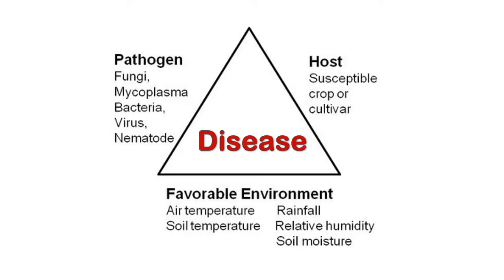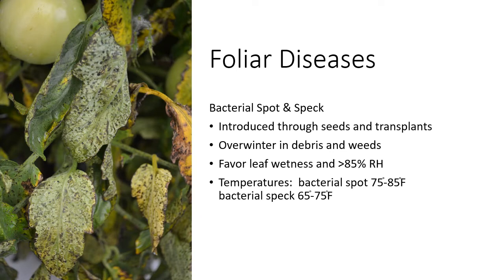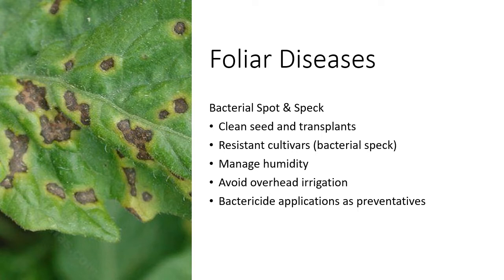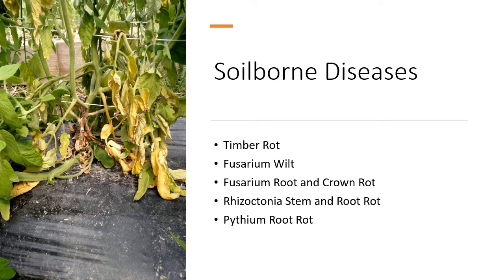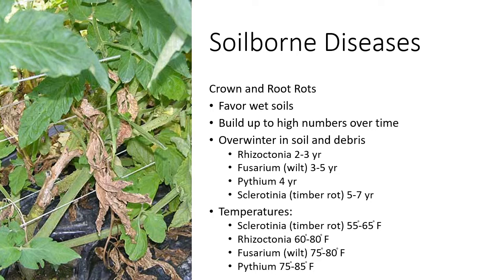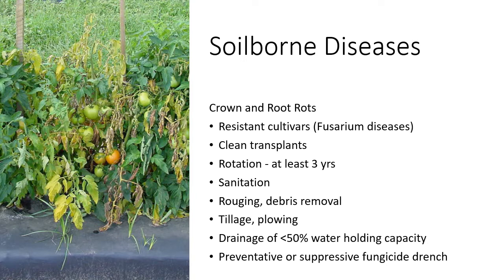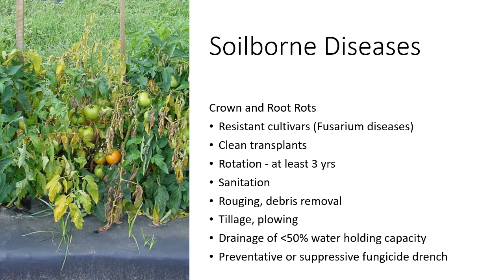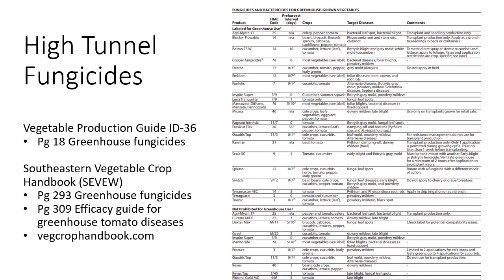Management of Common High Tunnel Tomato Diseases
Commercial growers consider diseases their biggest challenge for high tunnel tomato production.  This presentation targets some of the major problems faced by Kentucky high tunnel growers, including bacterial spot and speck, leaf mold, powdery mildew, timber rot, and more.  Dr. Gauthier considers environmental conditions like moisture and temperature to describe the life cycles of the bacteria and fungi that cause disease.

Dr. Nicole Gauthier is an Extension professor at the University of Kentucky, Department of Plant Pathology. Her focus is disease management for fruit and vegetables, particularly for small acreage farms. Additional resources can be found at: